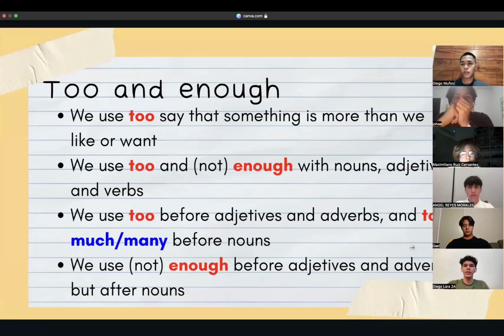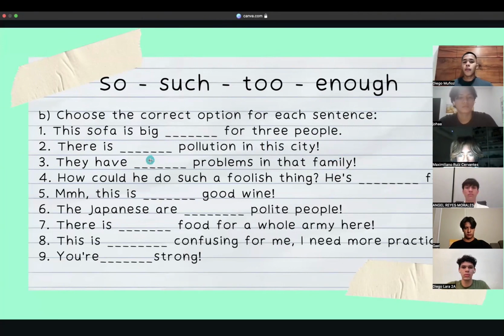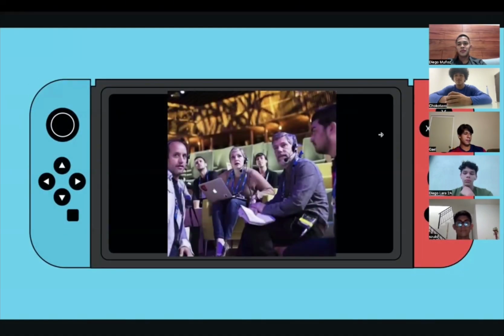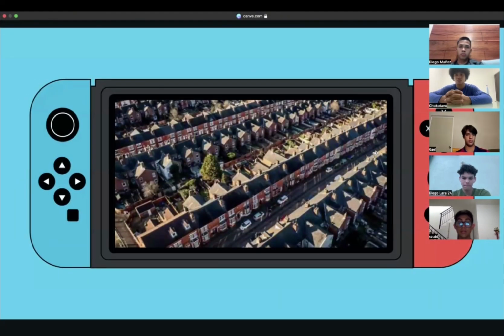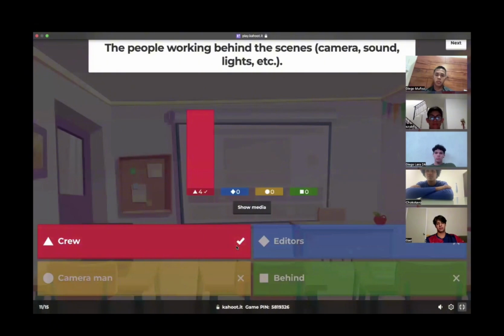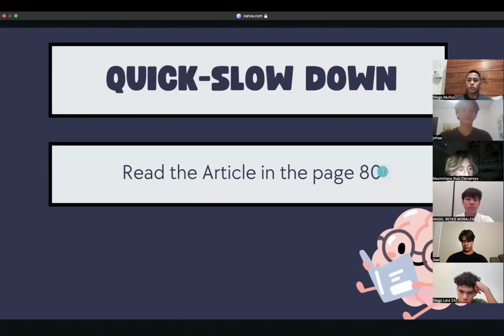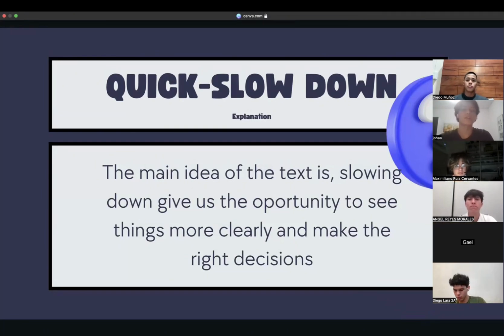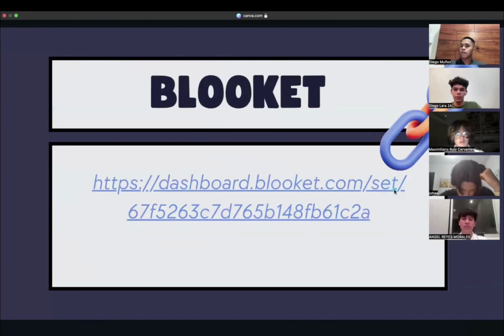English Presentation - UNIT 7